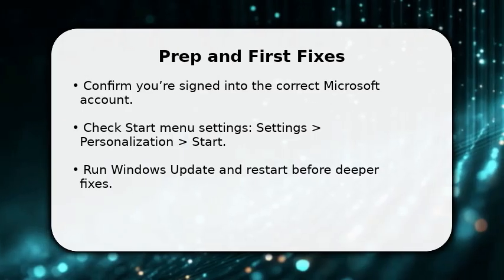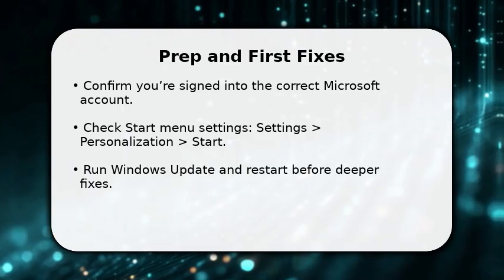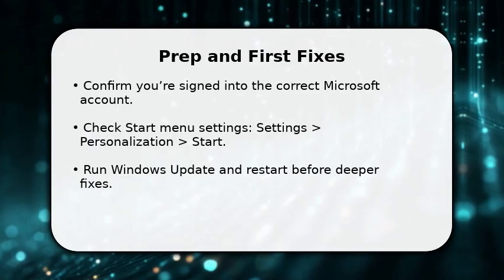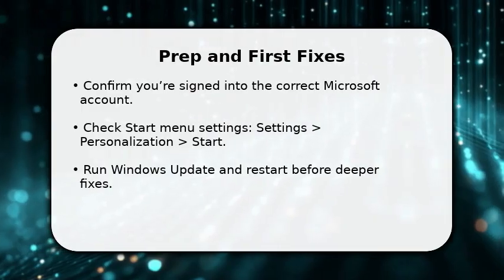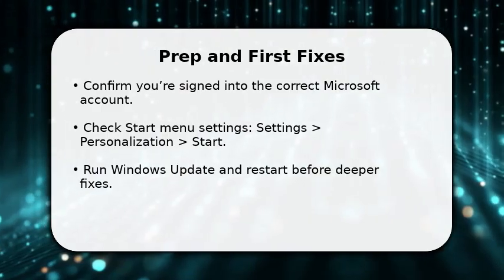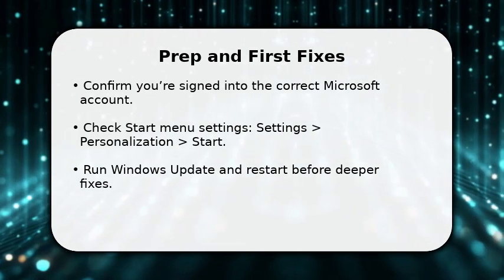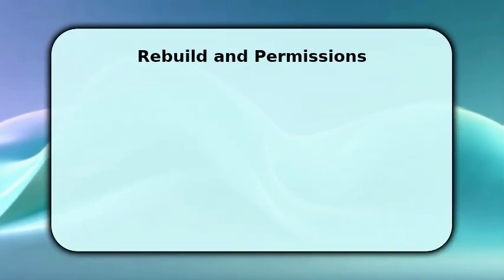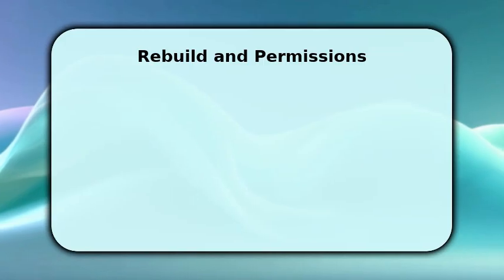How to Fix Apps Not Showing on Home Screen Windows 10 (full Guide)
How to Fix Apps Not Showing on Home Screen Windows 10 (full Guide) | 🔒 Surfshark VPN Deal — Stay private and secure. $1.99/mo + 3 Months Free ▸

Discover the ultimate solution to apps not displaying on your Windows 1thy home screen. This comprehensive guide walks you through troubleshooting steps, fixes common issues like incorrect settings or software glitches, and provides tips for optimizing app visibility.

Windows 10, home screen fix, apps not showing up, troubleshoot Windows apps, optimize home screen display, missing applications on PC, fix missing icons in Task View, restore lost shortcuts for Windows 10, how to add programs back onto desktop, Windows app visibility issues